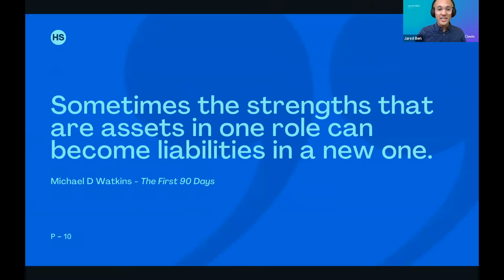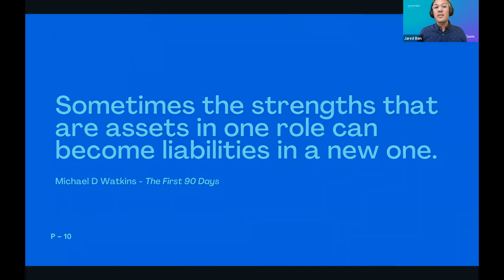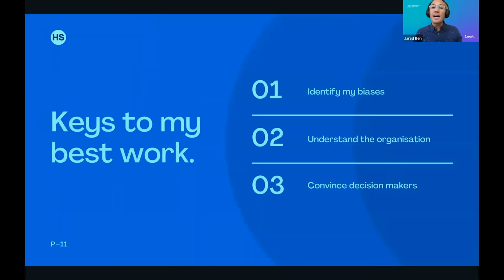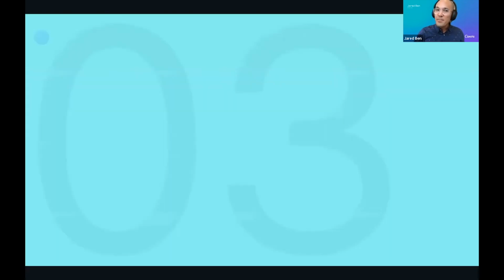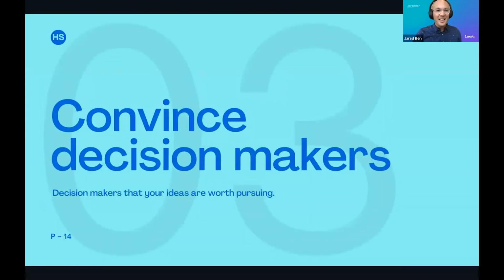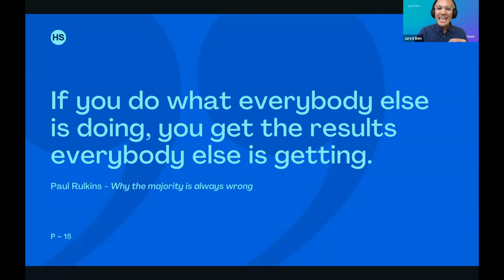Design Operations – Simple Steps to Getting Started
This session is for anybody that has been tasked with building out Design Operations in their organisation or those that are starting a new role. It explores the path of discovery to determine what tools and practices you should and should not use to influence your workflow decisions.

In this session, Jared will take a look at how he balances legacy knowledge with innovation and why sticking to old rules might be limiting your Design Operations practice.

Speaker:
Jared Ben, Design Operations Lead, Canva

Recorded for Creative Operations Asia-Pacific 2022.